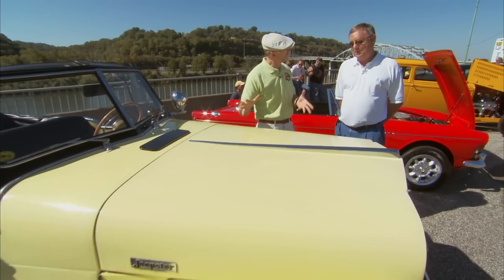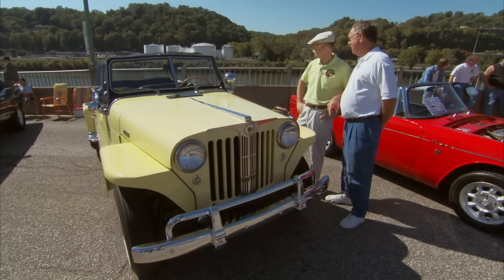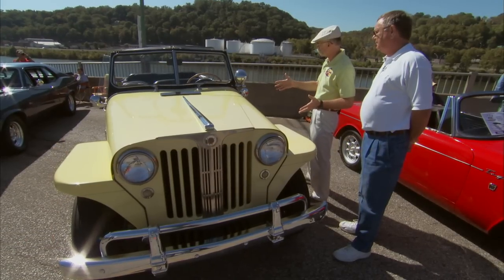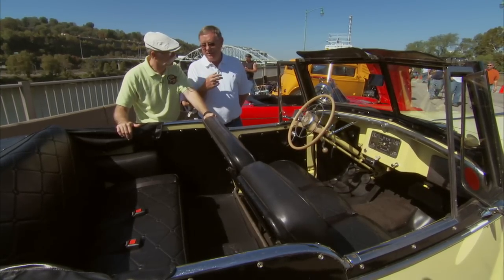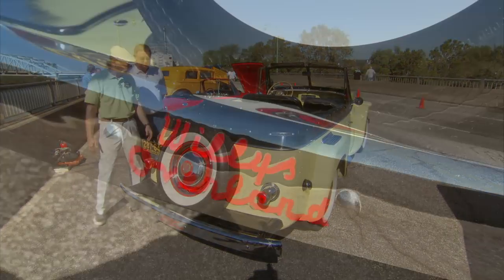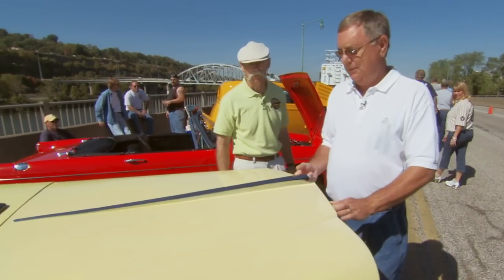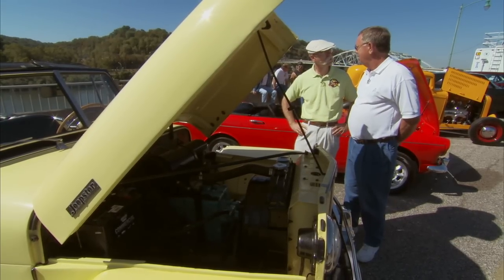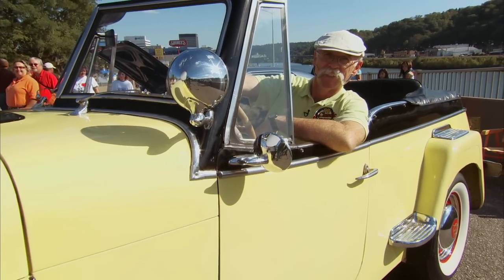1949 Willys-Overland Jeepster designed by Brooks Stevens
This Brooks Stevens designed Jeepster is something different! That funky design, those classic red wheels, and the Fiesta yellow and black color combo gives it plenty of style. It's powered by a 4 cylinder flathead with 63 hp, and 3 on the tree.